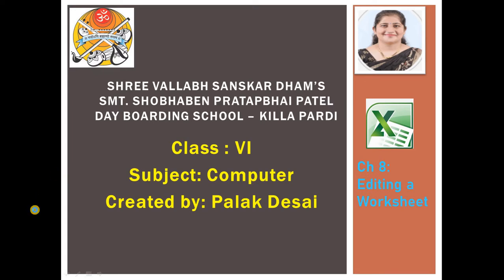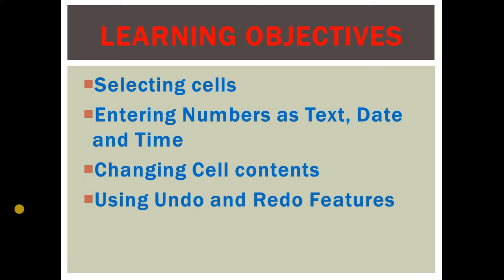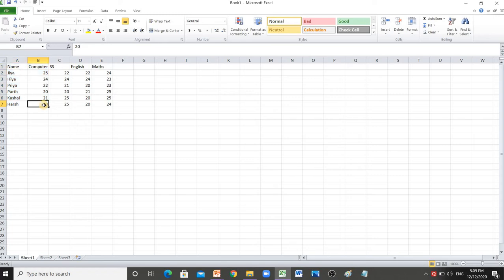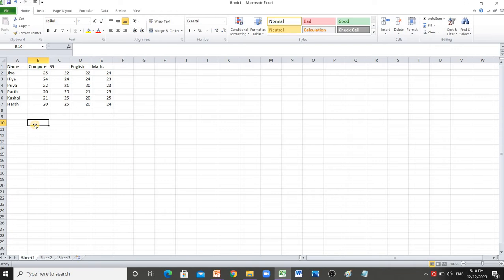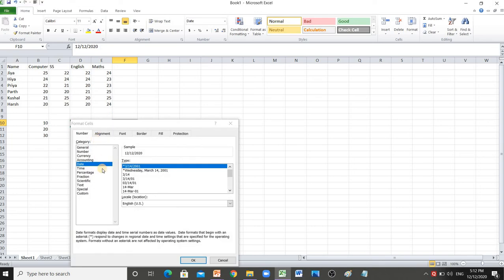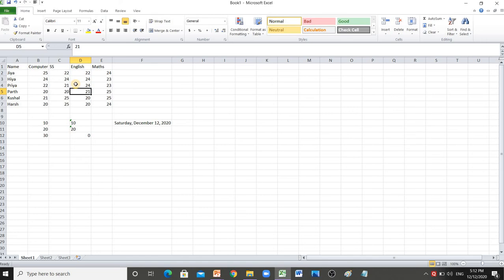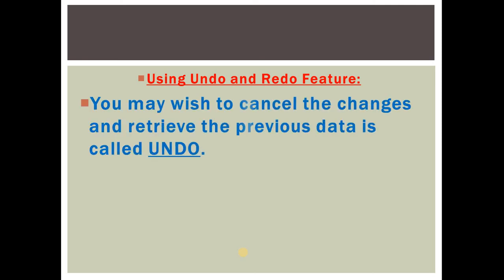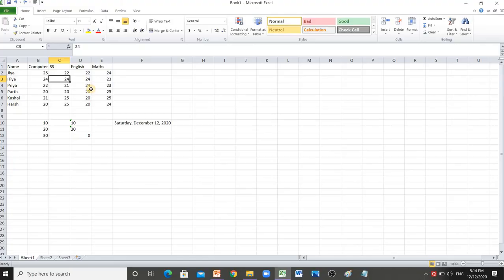Class VI - Ch 8 Editing a Worksheet Part I